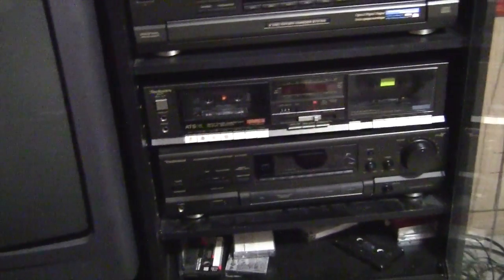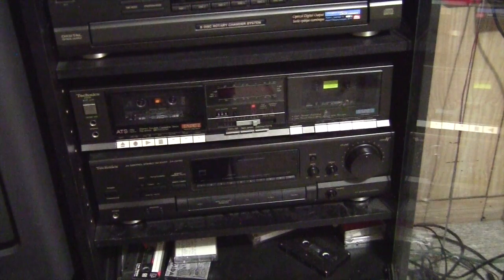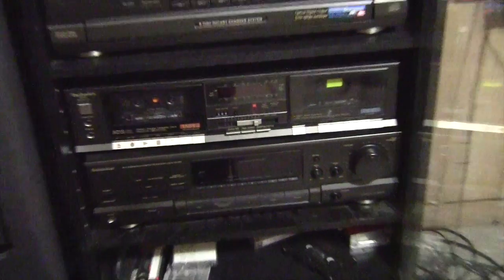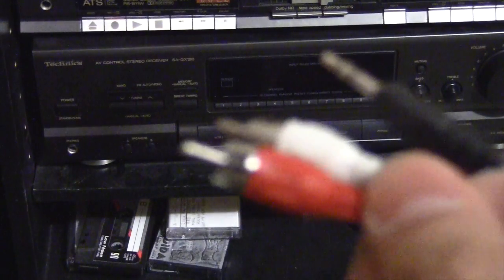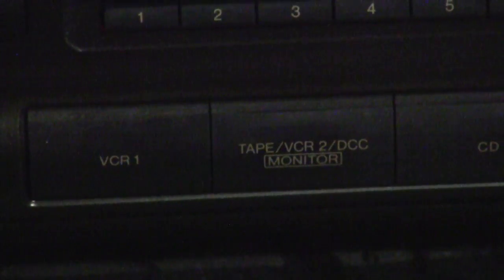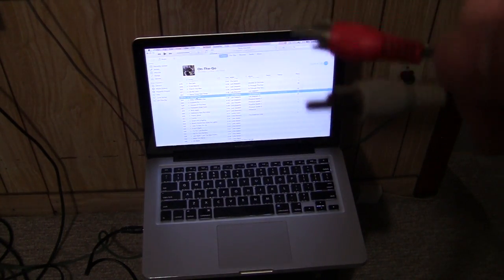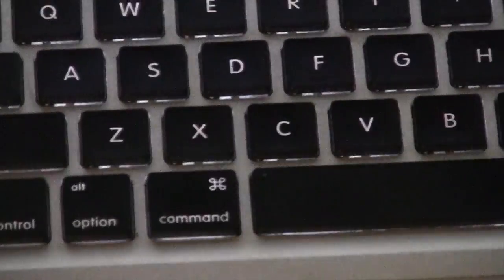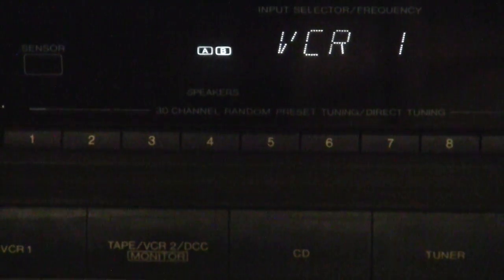Connect Your Computer to your Home Stereo System using AUX or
Technics Home Stereo connection to computer
Mac or Windows